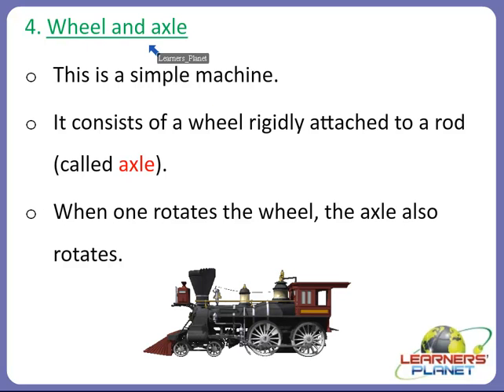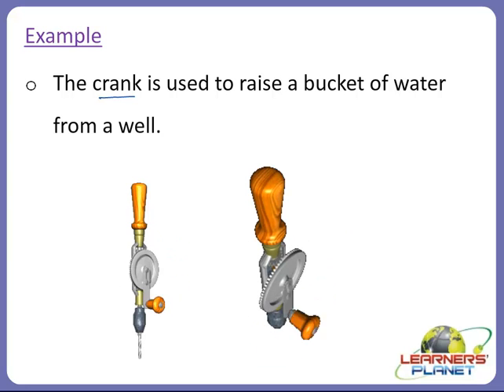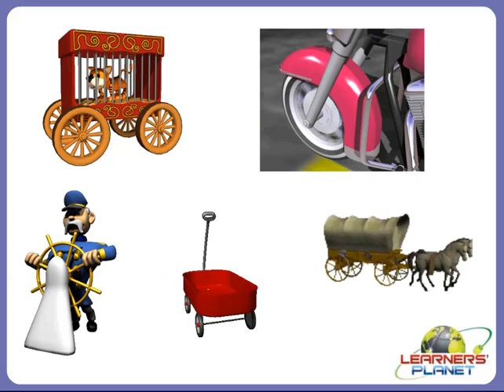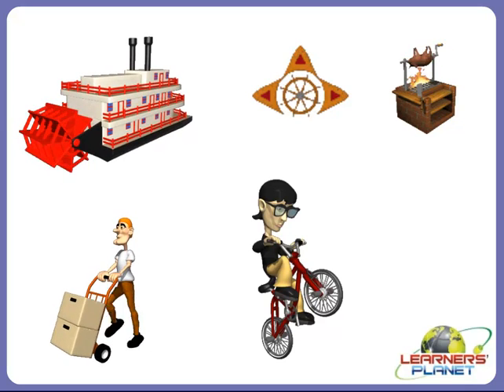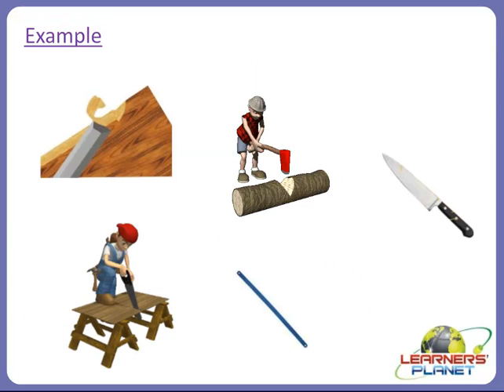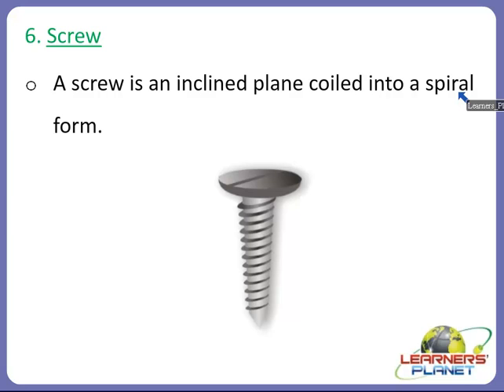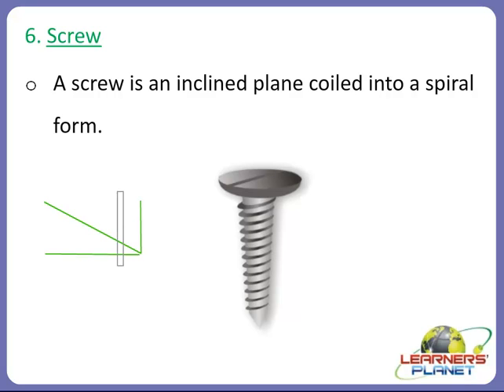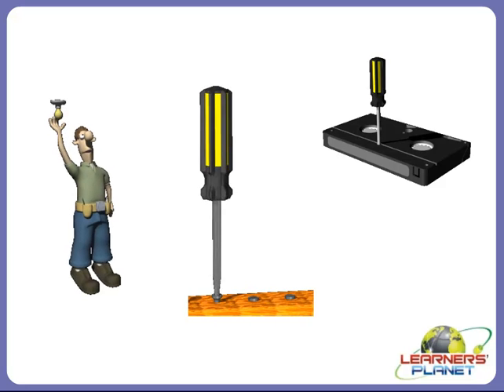CBSE class 5 science force, work and energy video session 6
In this session teacher has discussed about - Force, work, and energy. Simple machines –Wheel and axle, Wedge, Screw